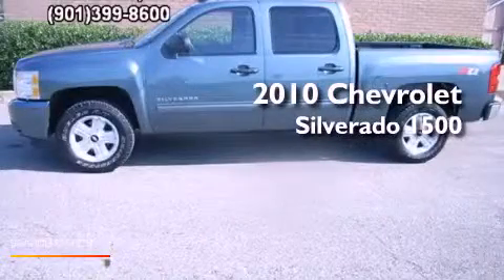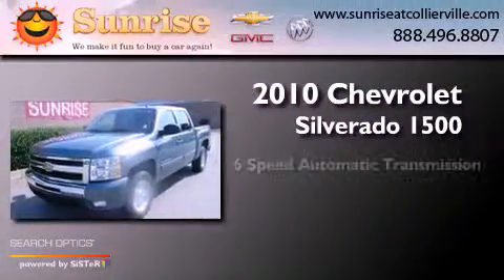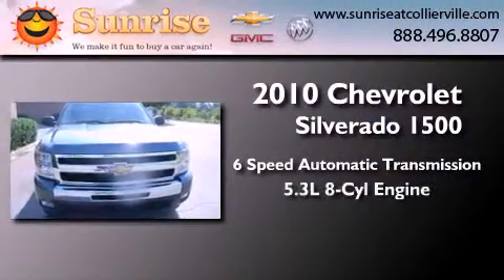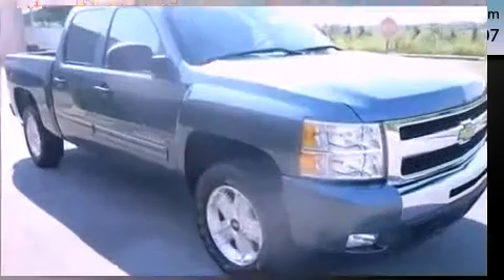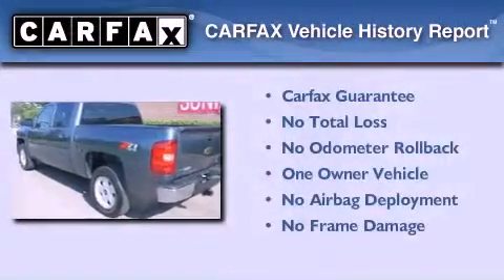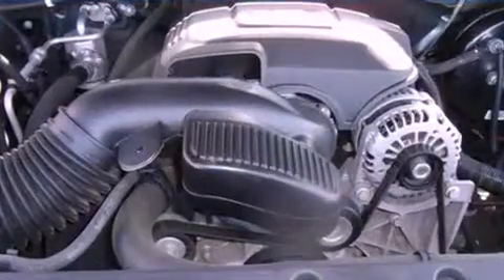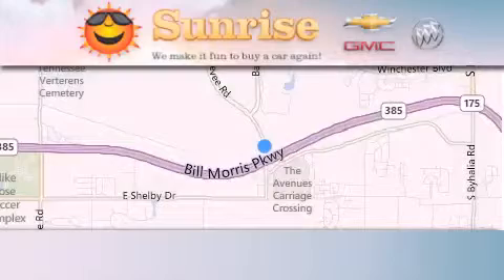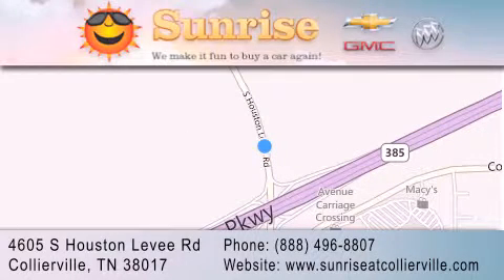2010 Chevrolet Silverado 1500 Memphis TN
Year : 2010
 Make : Chevrolet
 Model : Silverado 1500
 Engine : 5.3L V8
 Trans . : Automatic 6-Speed
 Exterior : Blue Granite
 Miles : 33,075

 Stock : Z52630A

 4605 S. Houston Levee Rd.